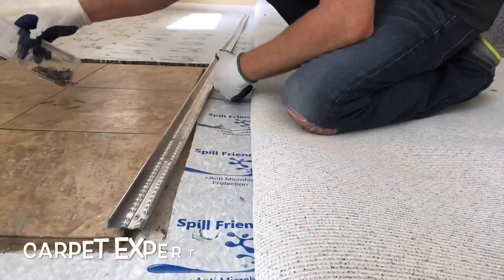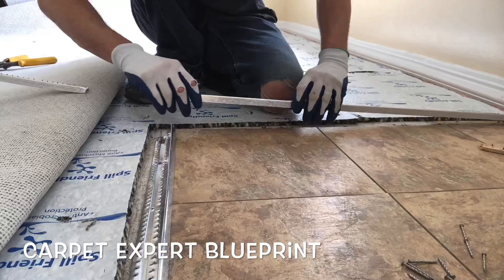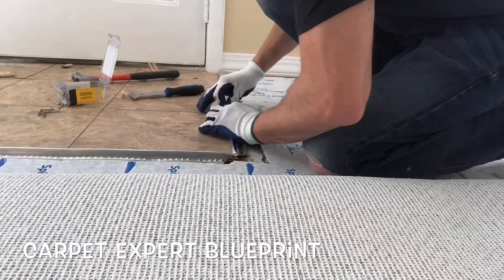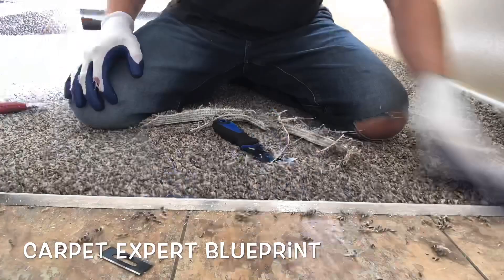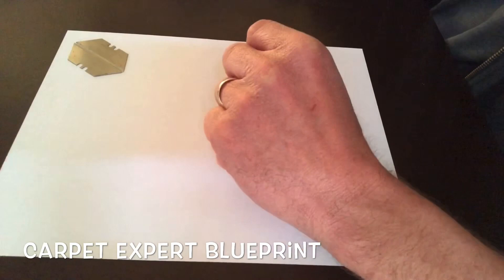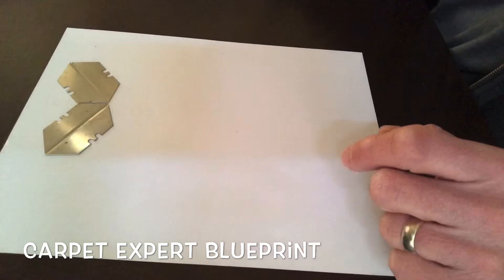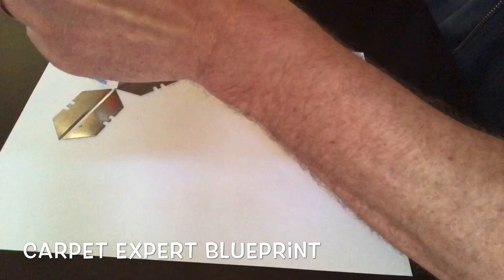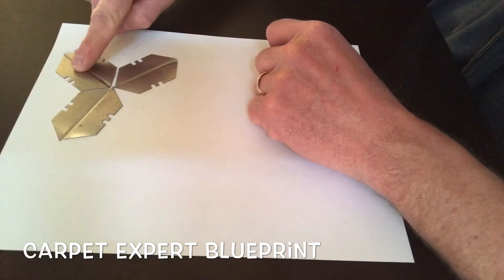Carpet Transition, Carpet Art, Hood Stories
Need an estimate to replace your flooring but dread having contractors in and out of your house for multiple bids?
get a virtual in home estimate on how much flooring you actually need so you can shop your local market eliminating unnecessary in home traffic!